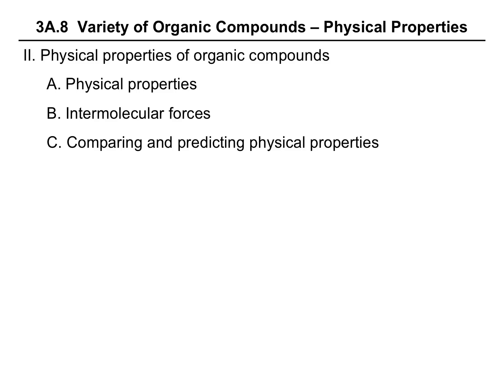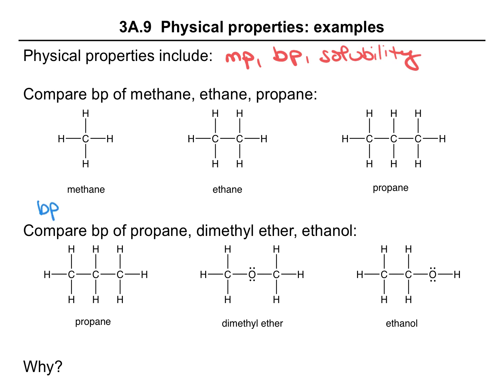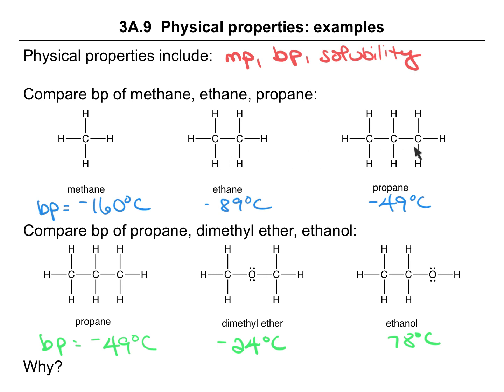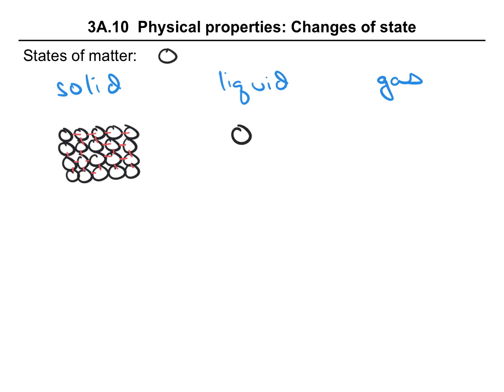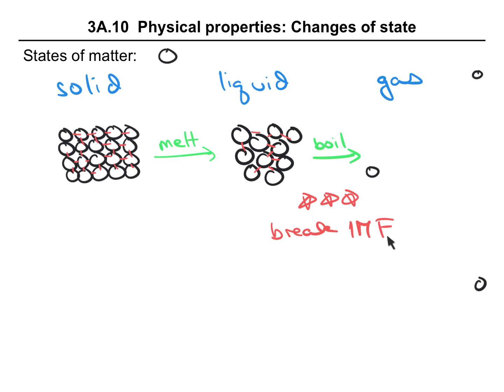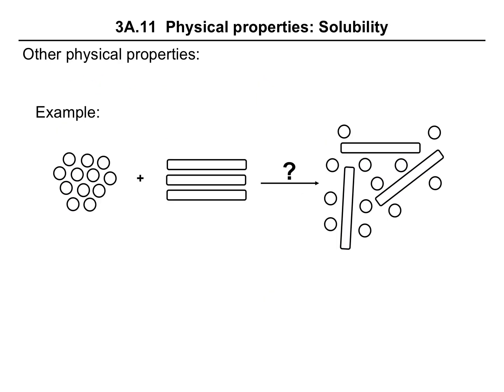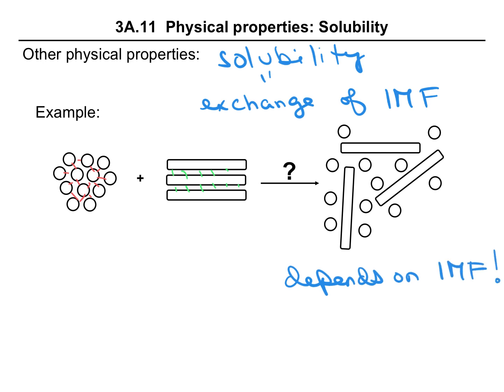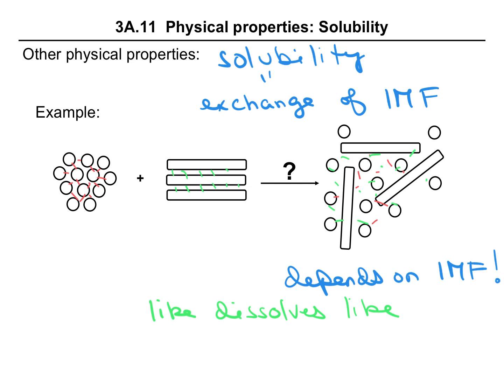Ch3Anotes 8-11 PhysicalProperties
Brief look at physical properties including boiling point, melting point and solubility.